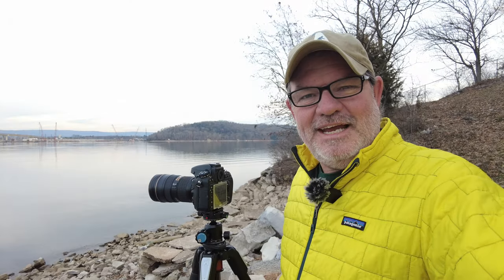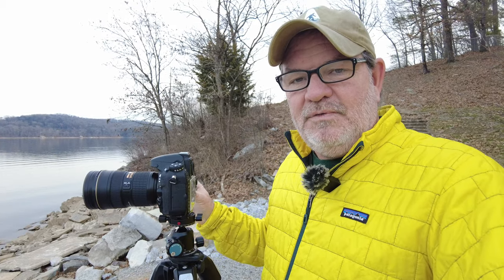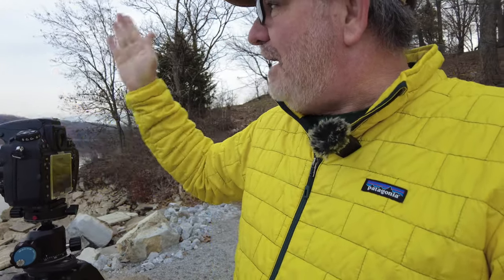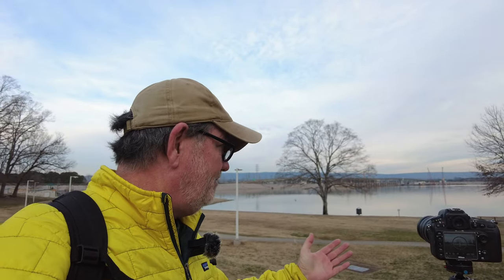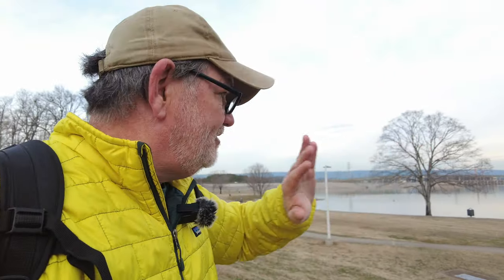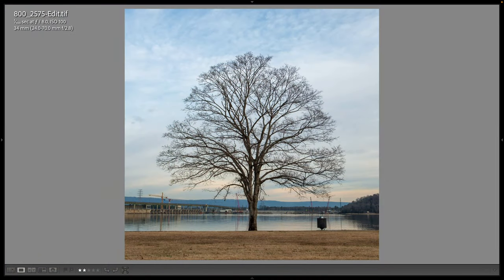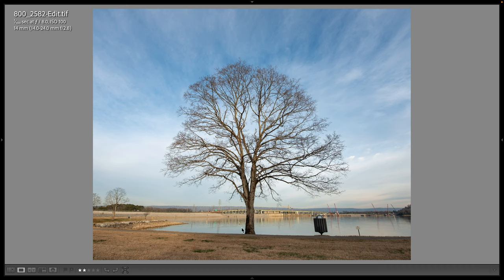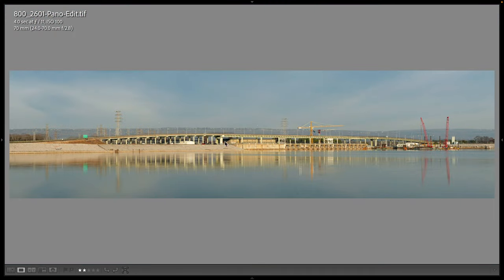Nikon D800 Landscape Photography in 2024?!?!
I used my Nikon D800 and their 24-70 and 14-24 f/2.8 lenses to do some landscape photography near the Chickamauga Dam in Chattanooga, Tennessee. The D800 came out in 2012 and I bought mine in 2014. I show here that the D800 is still a competent camera for landscape photography.